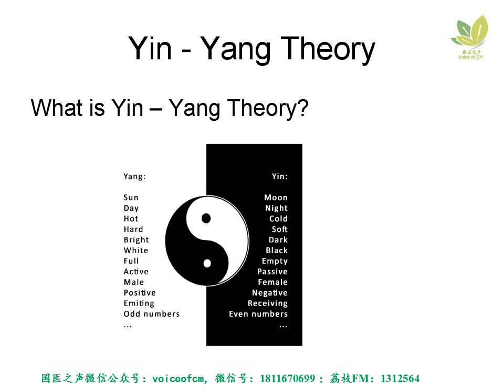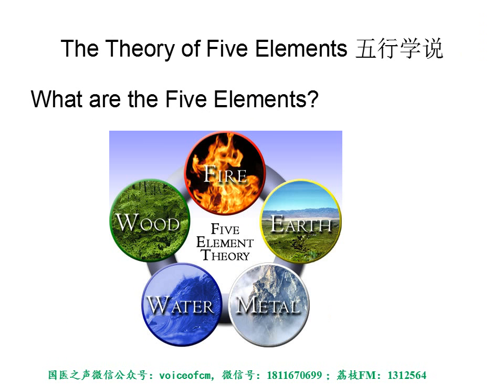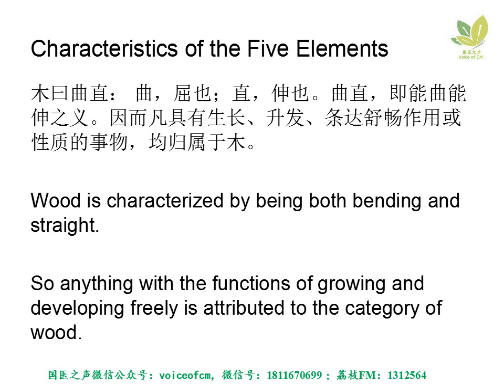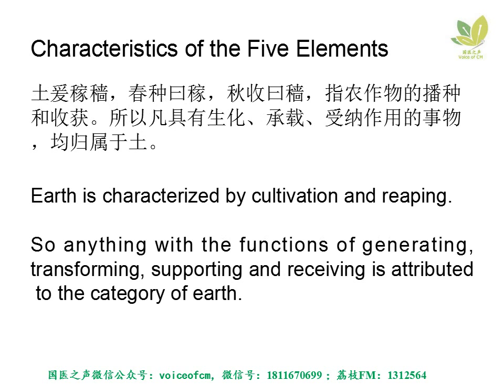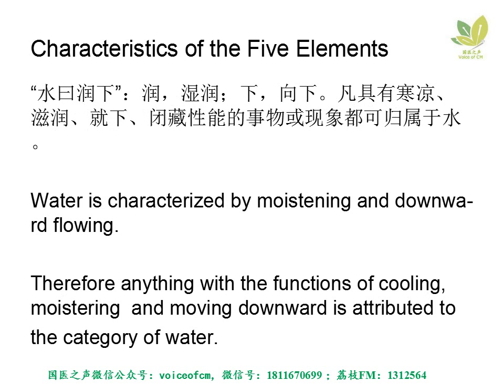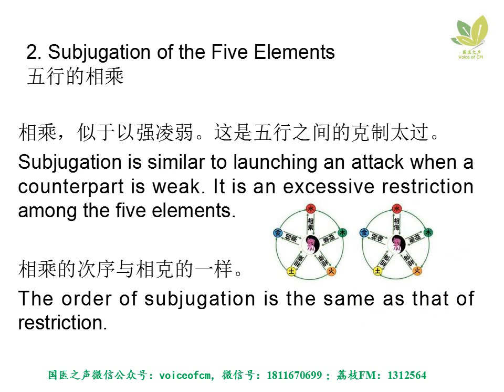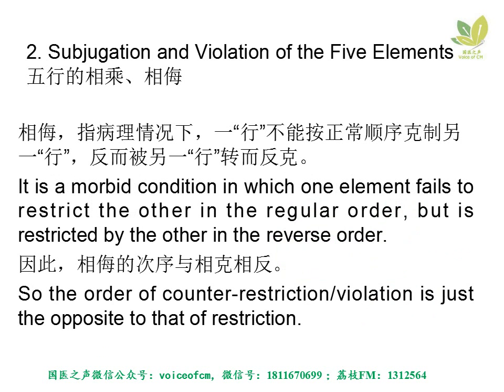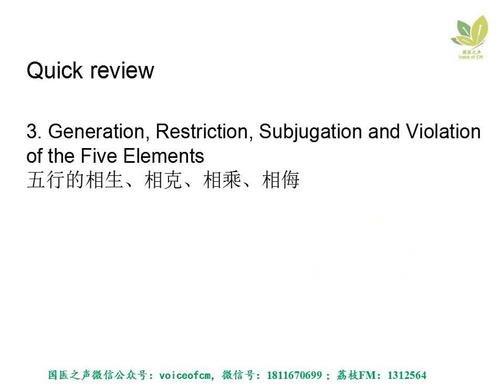TCM English(I): Yin-yang and Five Elements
By Ms Yang Le of Voice of CM.